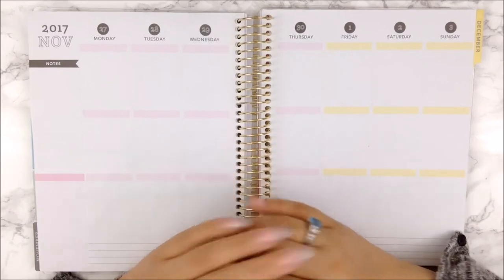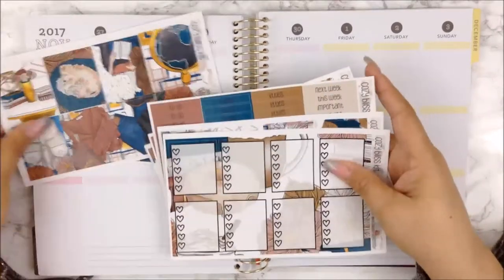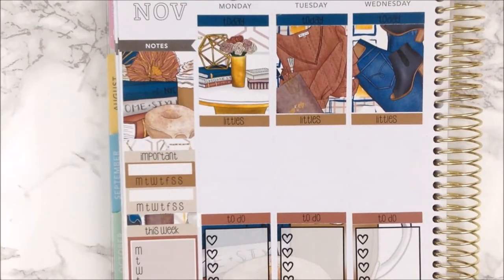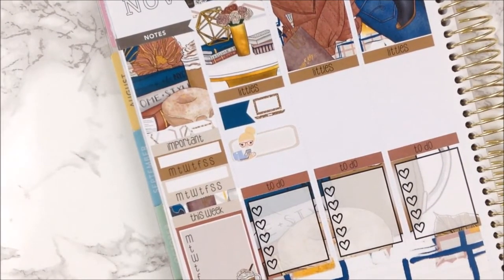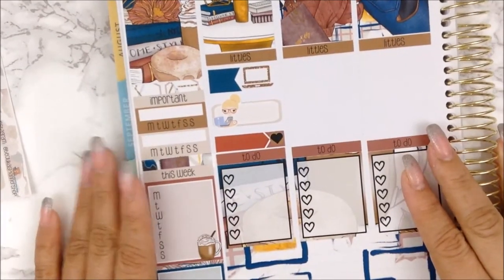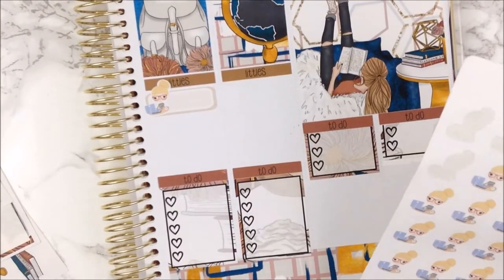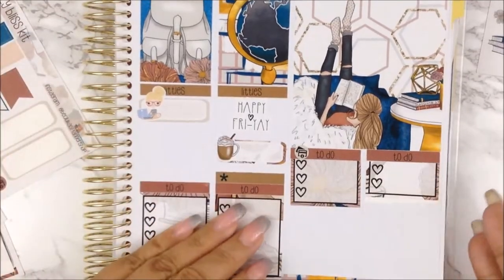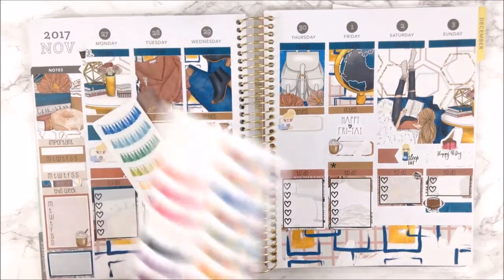Cozy Bliss | Beclukas Planner Shop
If you’re here early……HD is coming.  Hi My Loves! I love this cozy bliss kit. I hope you check out this Canadian...her prices are affordable.  I would appreciate it so much.

Lighting Used: